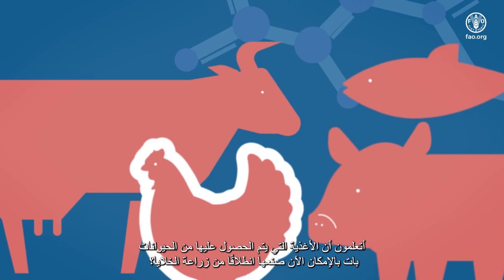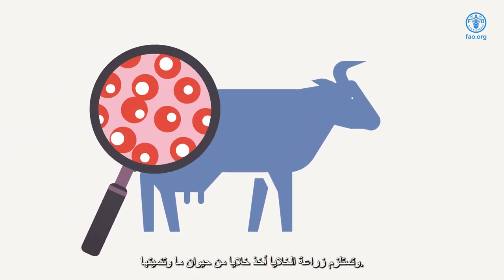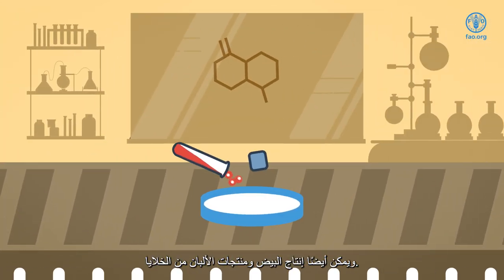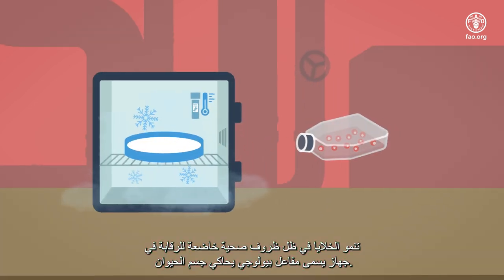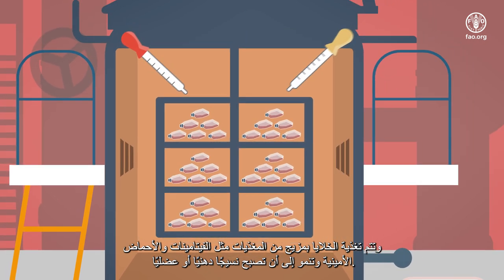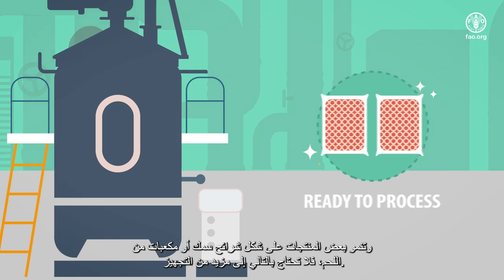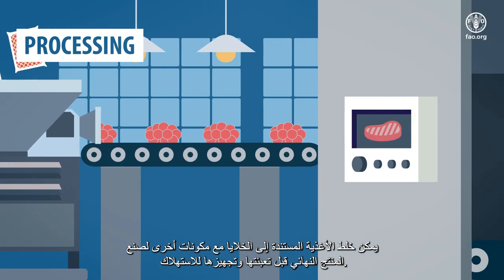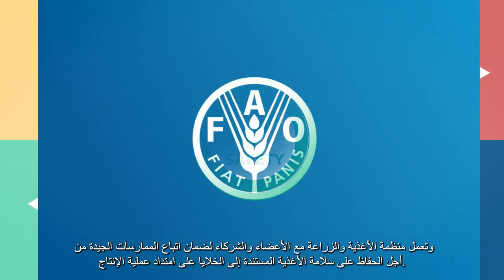إنتاج الأغذية القائمة على الخلايا وسلامة الأغذية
وتعمل منظمة الأغذية والزراعة مع الأعضاء والشركاء لضمان اتباع الممارسات الجيدة من أجل الحفاظ على سلامة الأغذية القائمة على الخلايا.